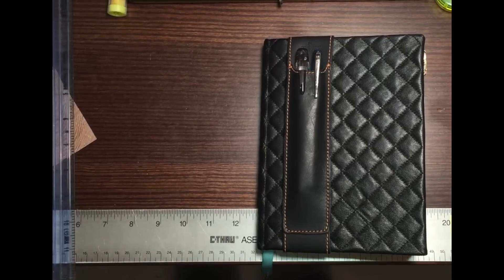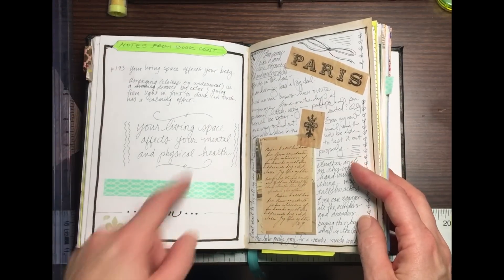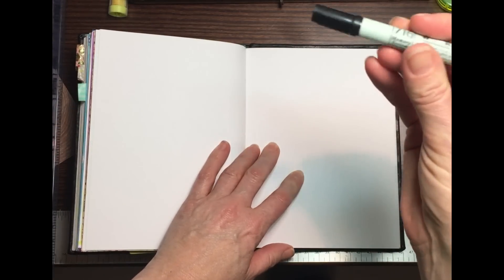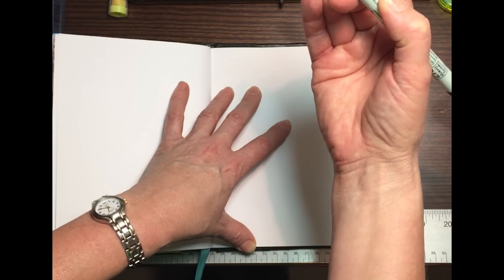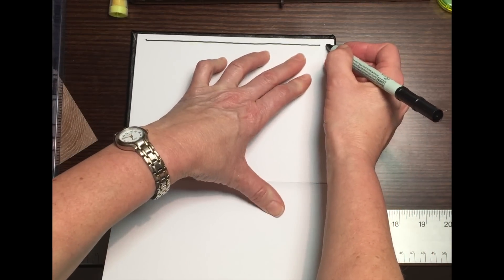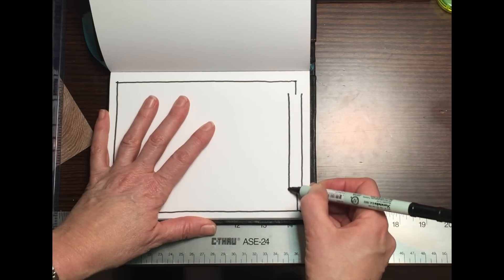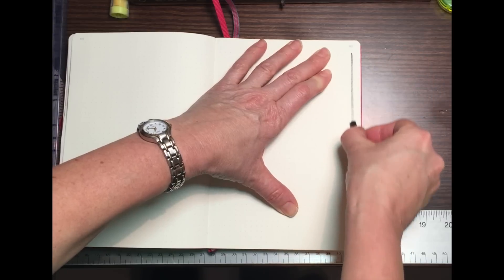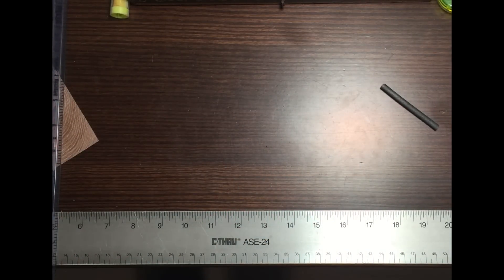How to Draw Straight Lines in Your Journal Without A Ruler!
A quick and easy way to lay down straight lines in your journal without the need for a ruler!